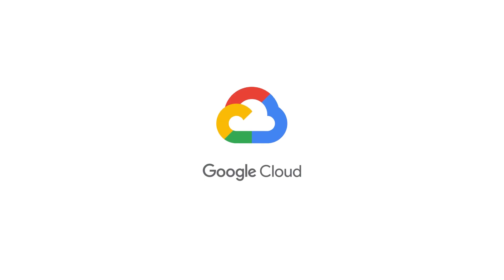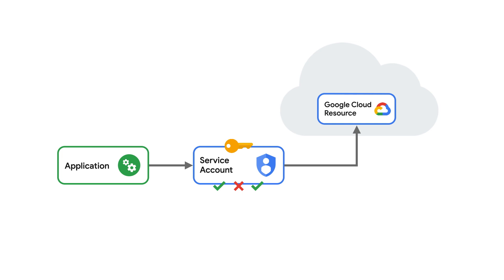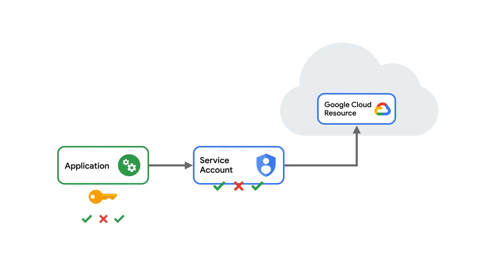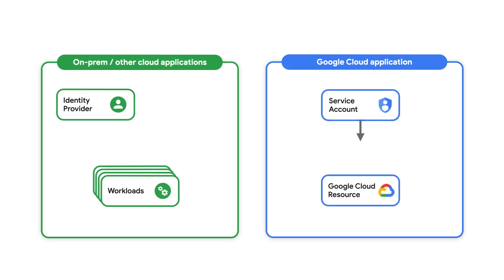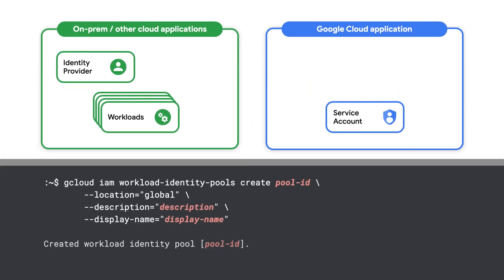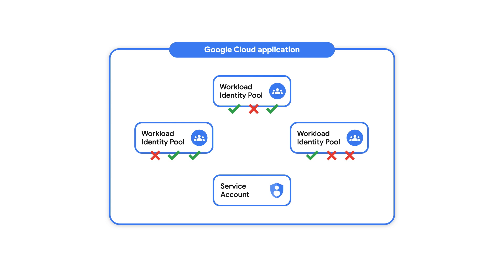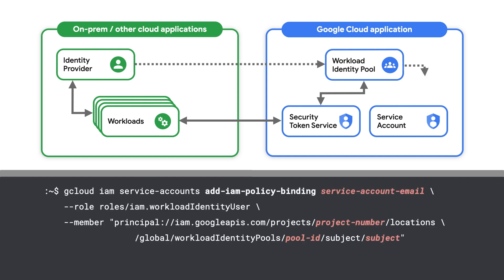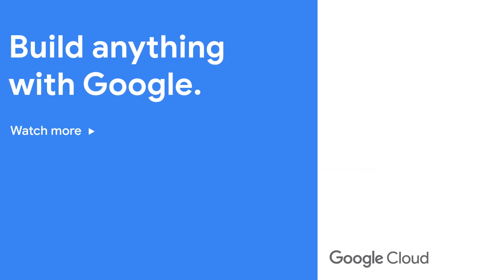What is Workload Identity Federation?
Workload Identity Federation is a keyless application authentication mechanism for calling Google Cloud APIs. In this video, we show you what  Workload Identity Federation is, how to set it up, and how you can use it to replace service account keys with tokens for applications running outside of Google Cloud. Watch to learn how you can authenticate your application’s access with Workload Identity Federation!

Chapters:
0:00 - Intro
0:12 - The disadvantage of service account keys
1:16 - How workload identity federation works
1:46 - How to use workload identity federation
2:57 - Learn more

Product: Workload Identity Federation;  fullname: Joanna Smith;